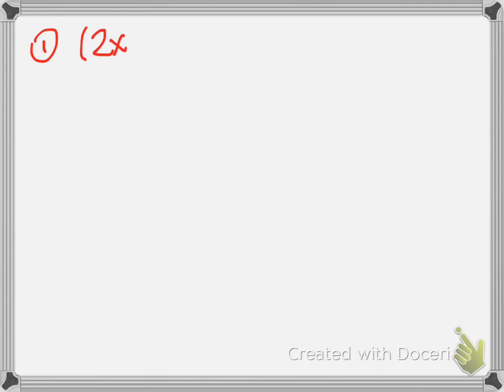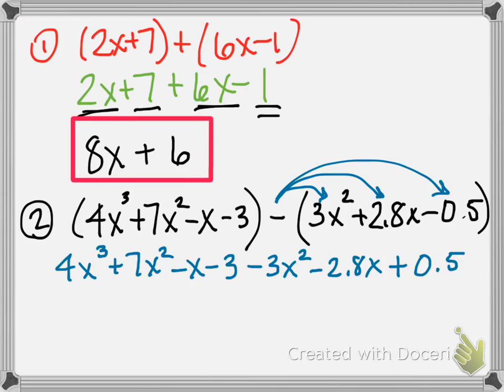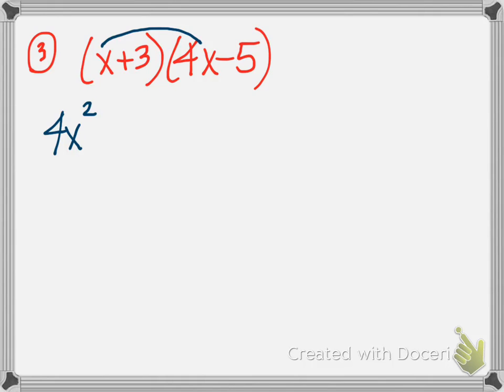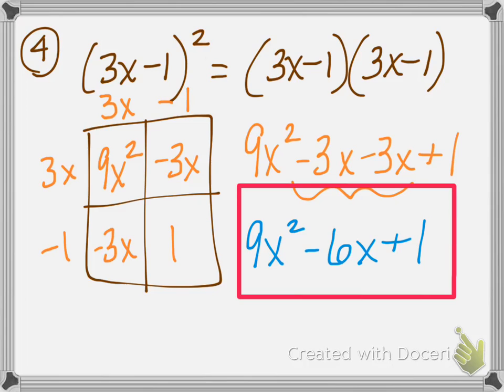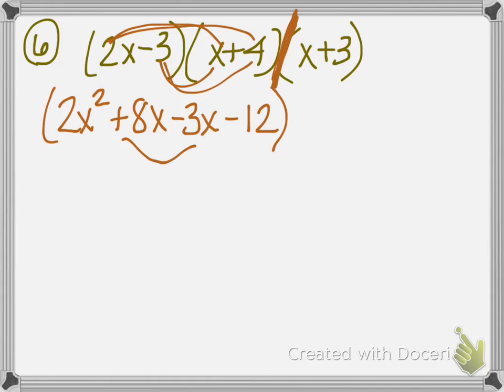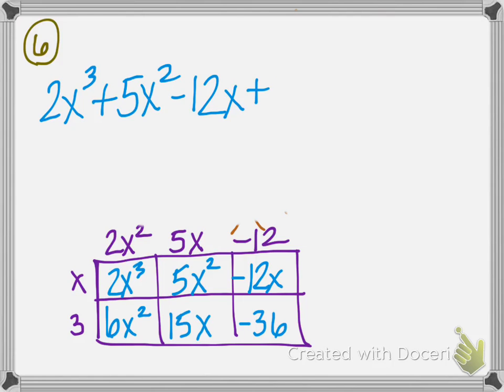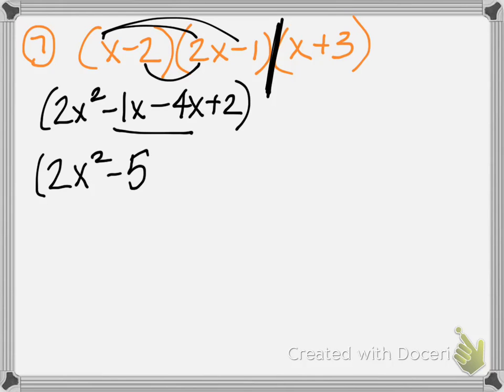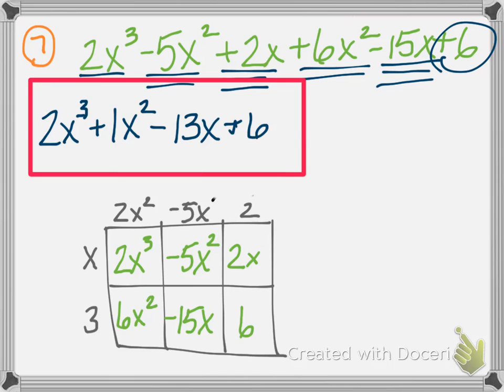Unit 4 - 7.0-7.4 Test Review Section 3